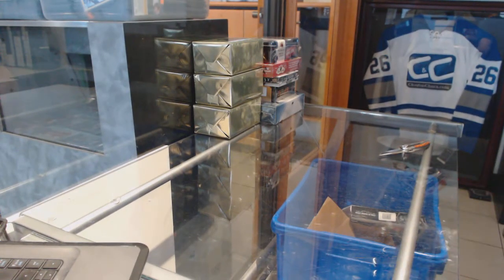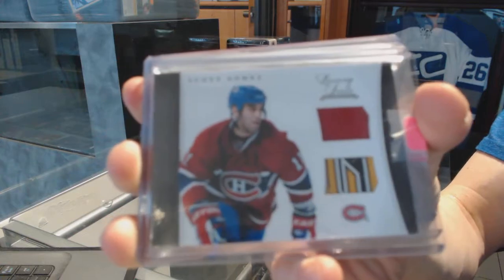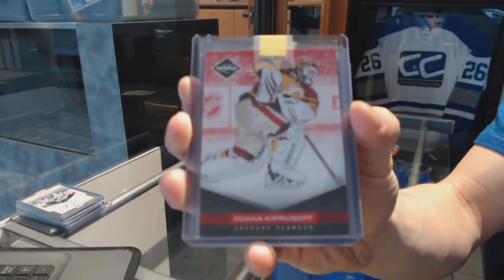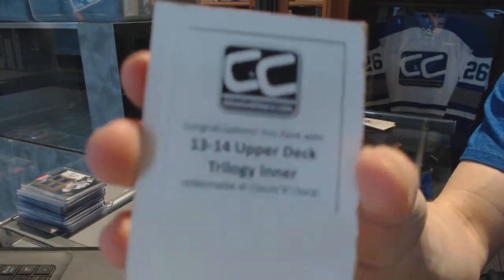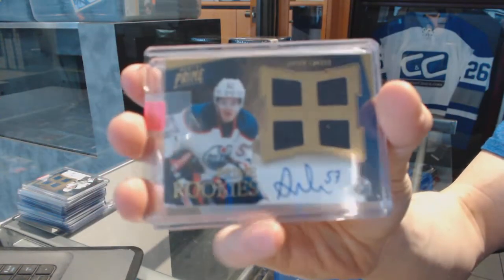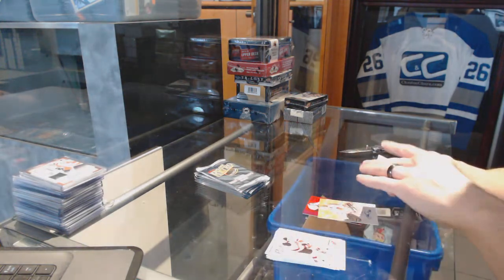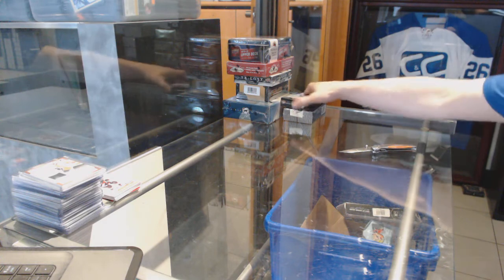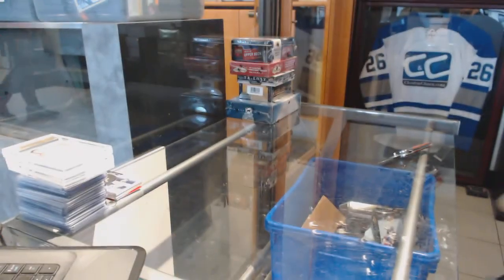C&C Gold VIP Hockey 3 Box Break - C&C #7088